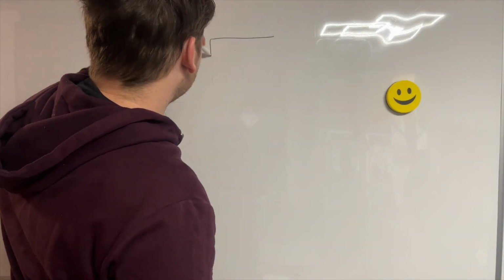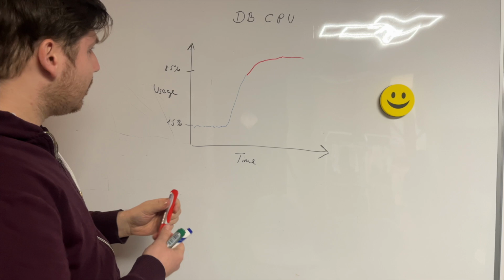How I Accidentally Caused a Production Incident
Join me as I break down what went wrong, the lessons learned, and how my team worked to prevent this from happening again.